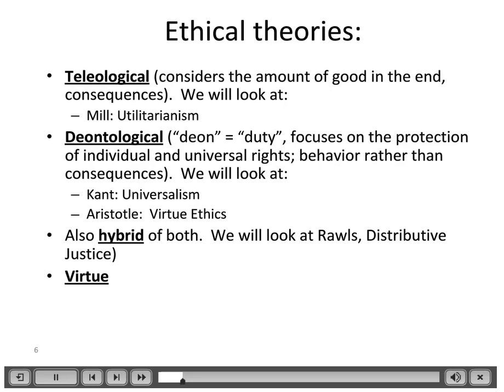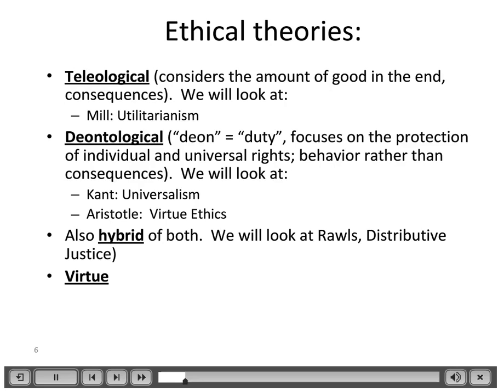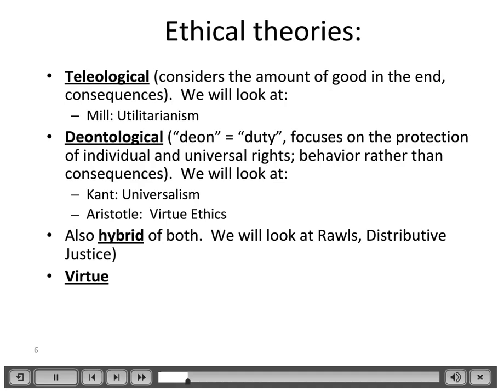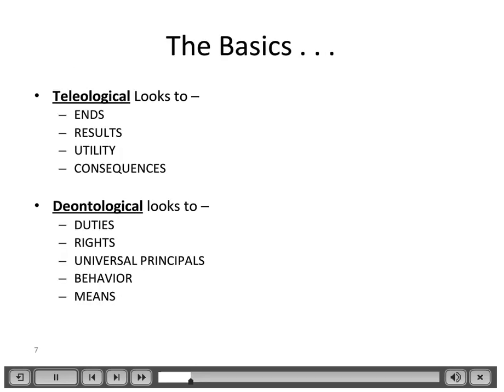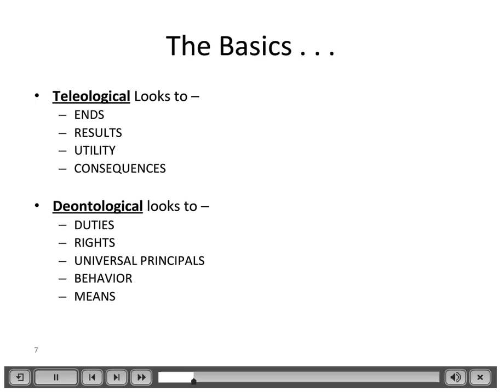Teleological vs Deontological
the difference between Teleological and Deontological theories of ethics